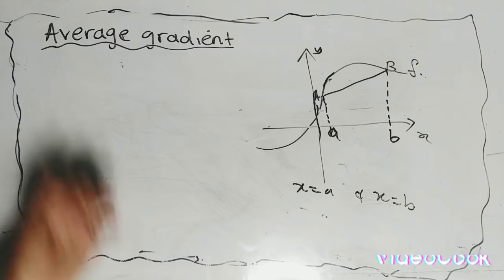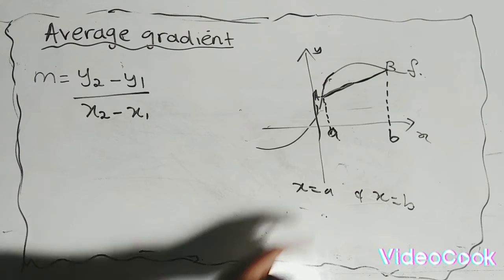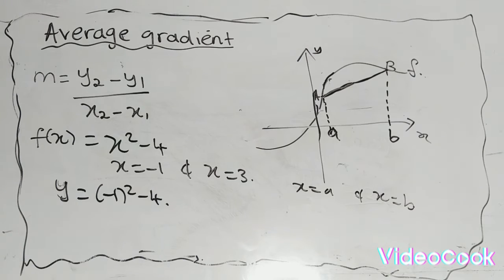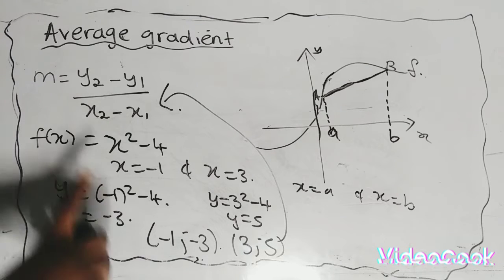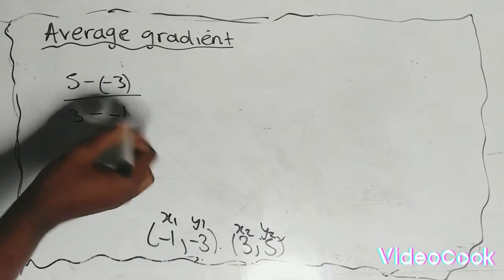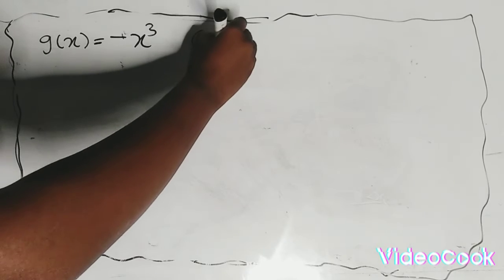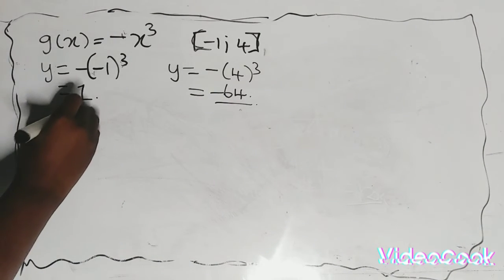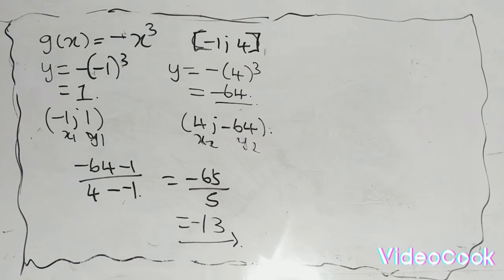CALCULUS PART 2. Average gradient of a function between 2 given points.